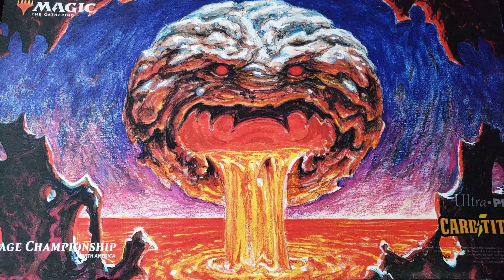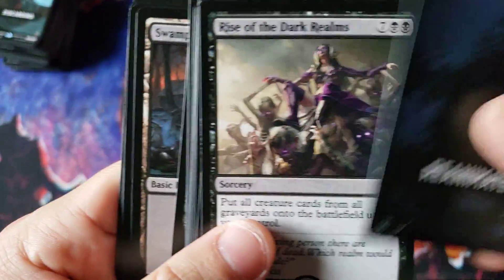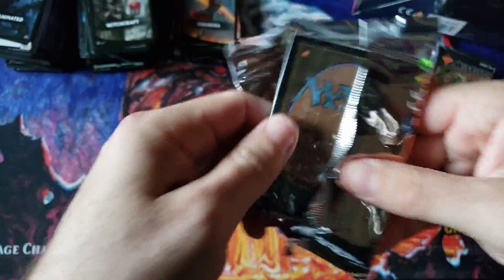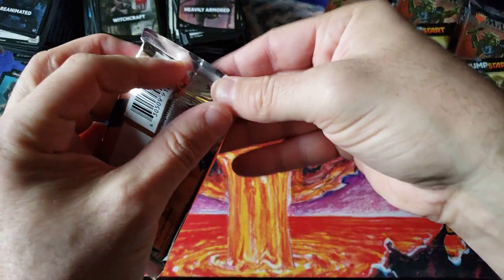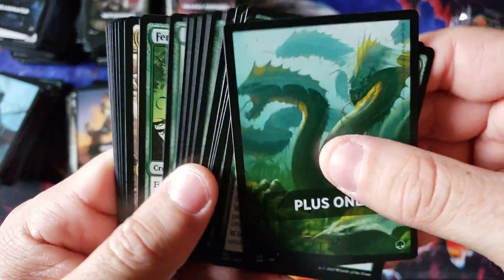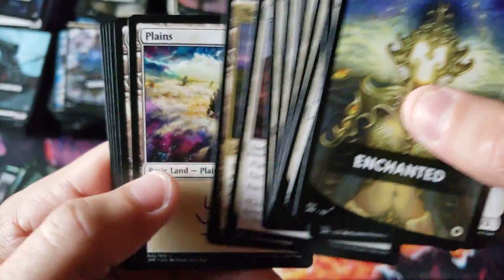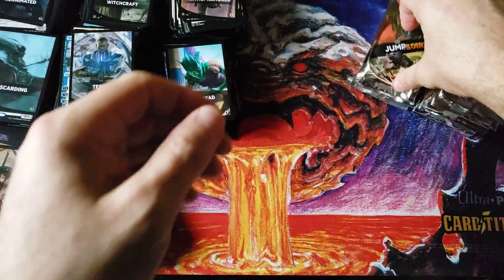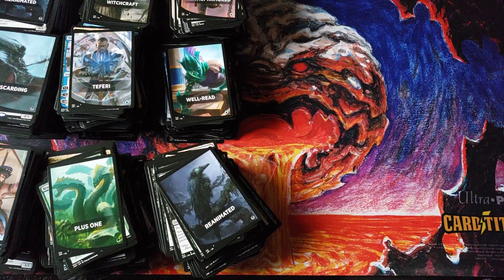Jumpstart.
~FAN MAIL~

10950-60 San Jose Blvd.

~ September 2020 Patron List ~

Zendikar Collector Boxes
Zendikar Commander

Flesh and Blood Crucible Promotional Kit

Throne Collectors Booster